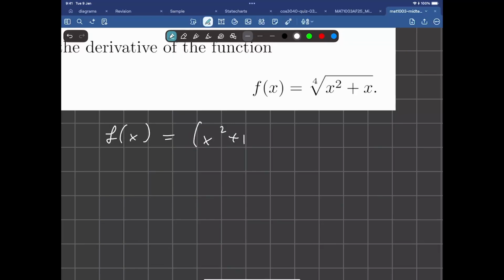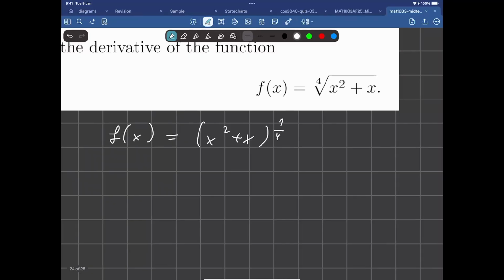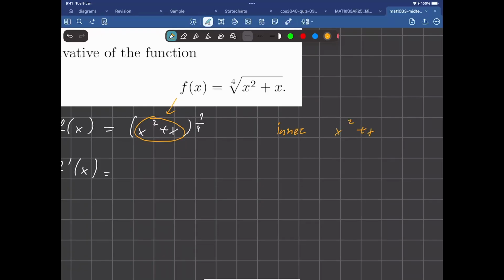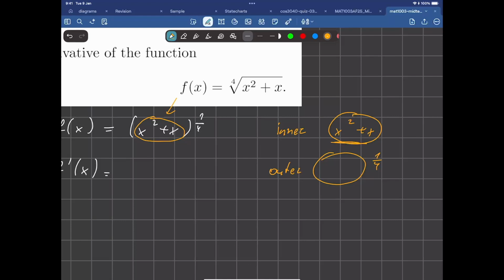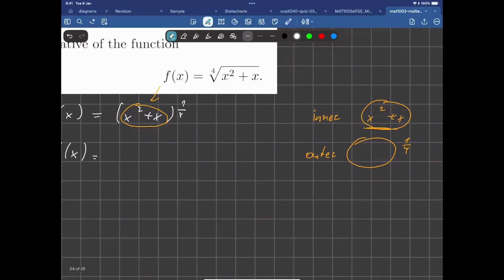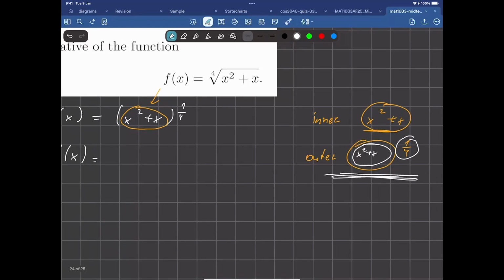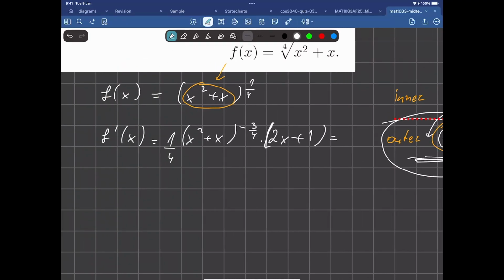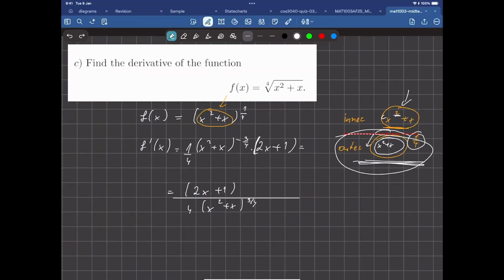Calculus I – Sample Midterm – Problem 7c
Hey guys! Here's an explanation of problem 7c from the sample midterm in Calc 1. If you have any questions, don't hesitate to reach out and I'd be glad to help!